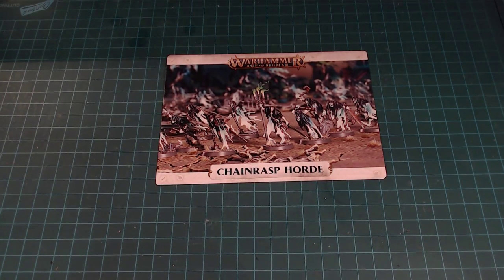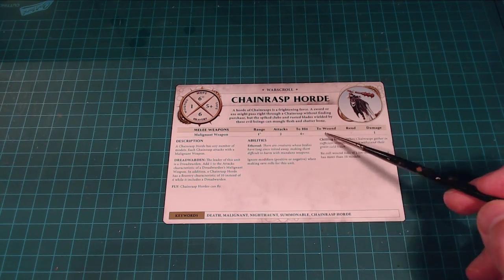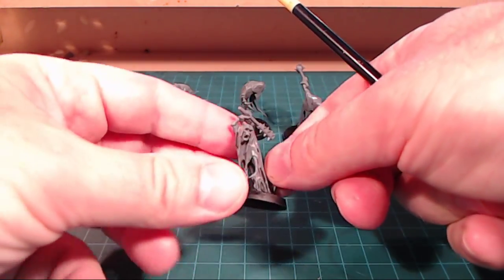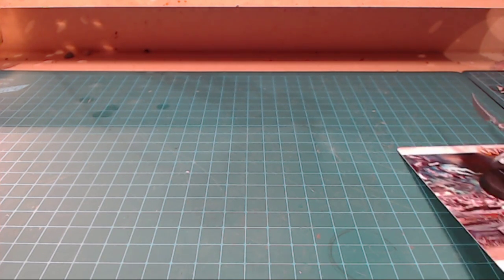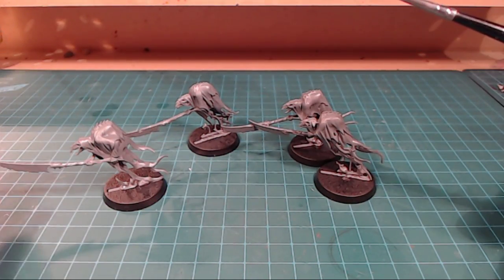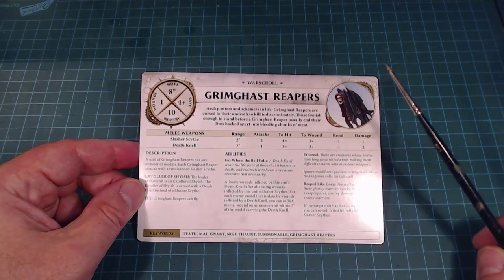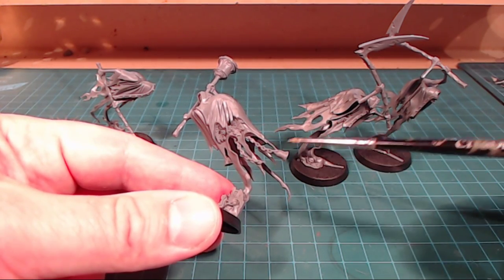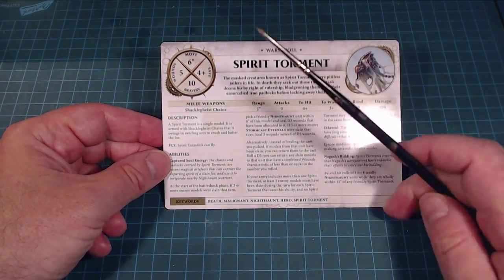Soul Wars - Nighthaunt Part 1 - Indepth Model Review - Age of Sigmar Starter Box